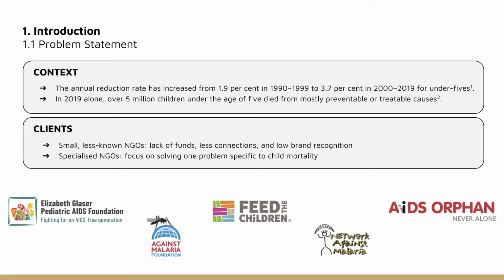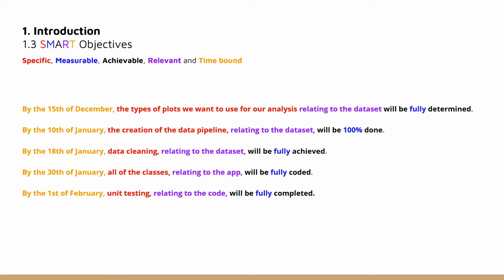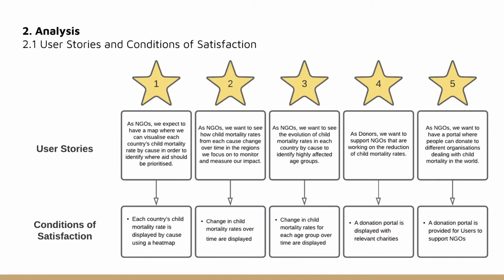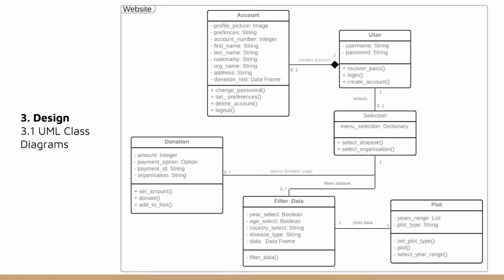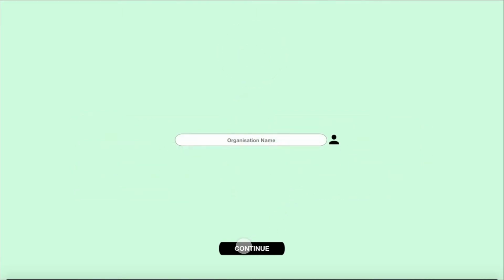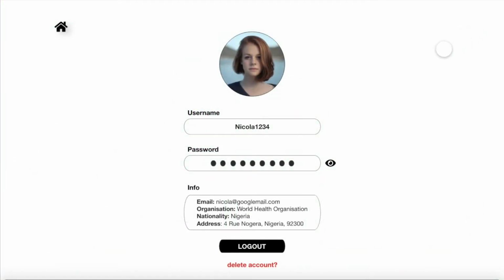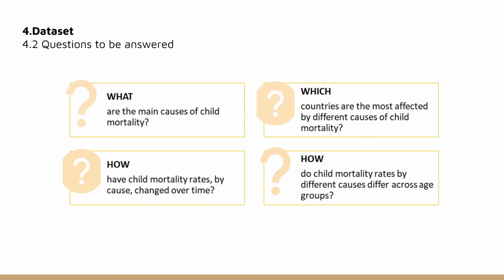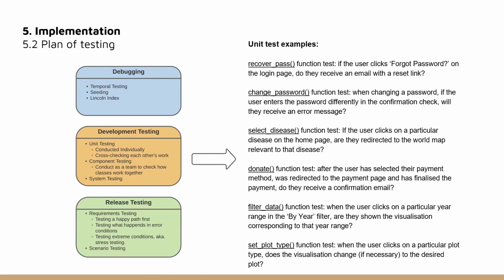ASE Group Coursework - Video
Presentation with Audio